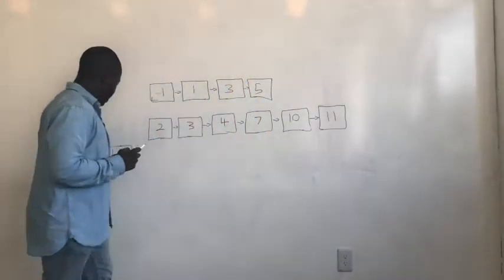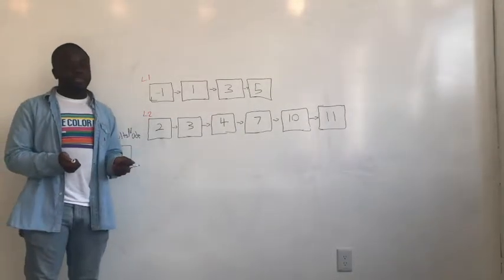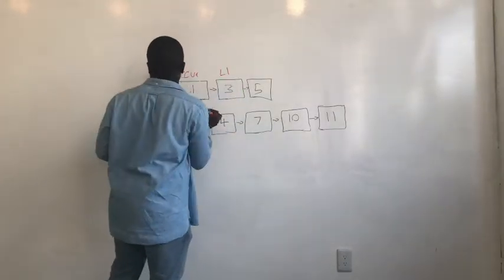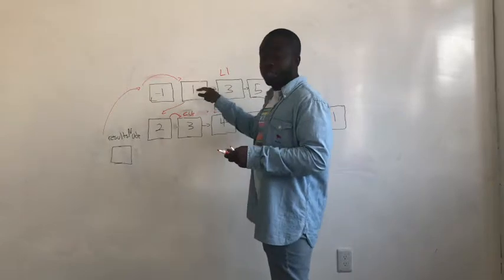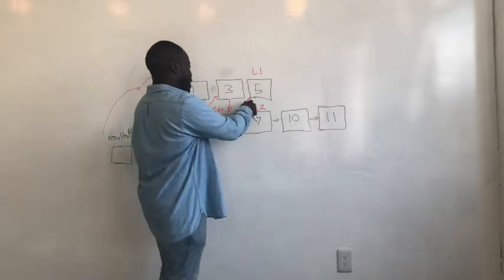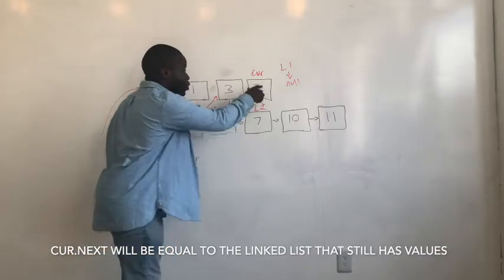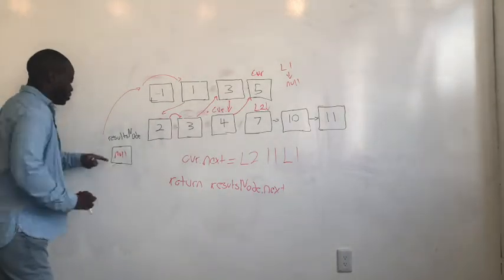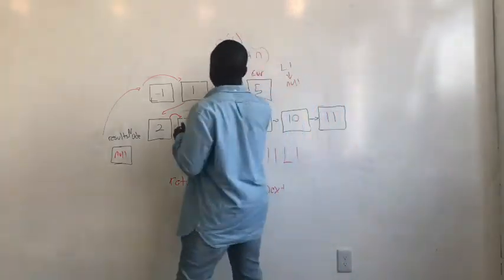Merge Sort List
Merged Sort List Explanation